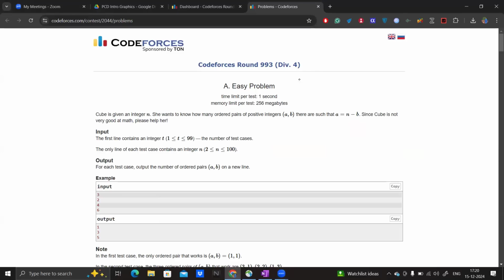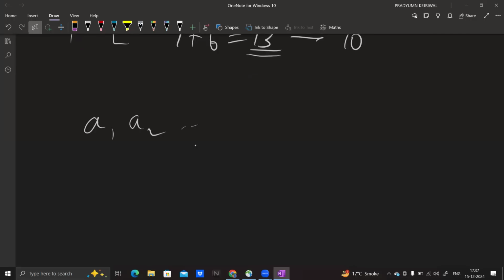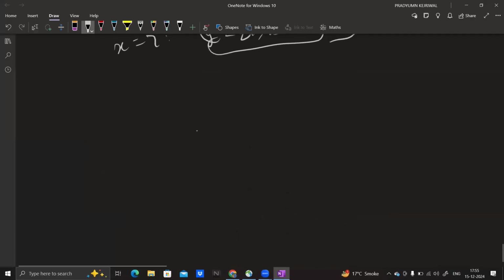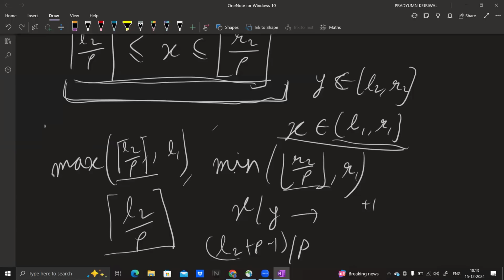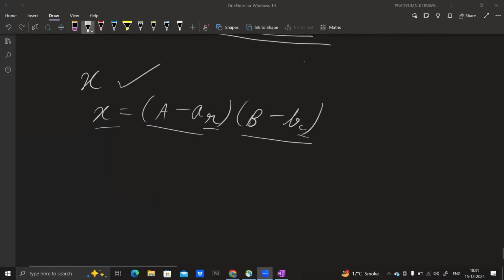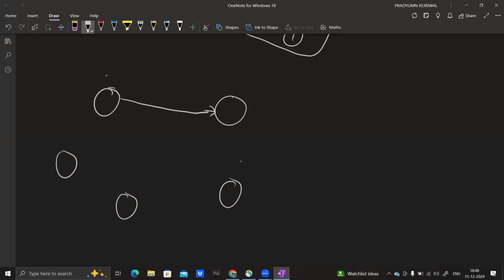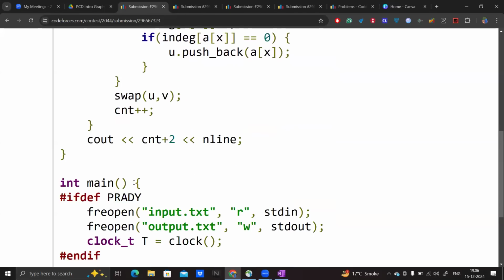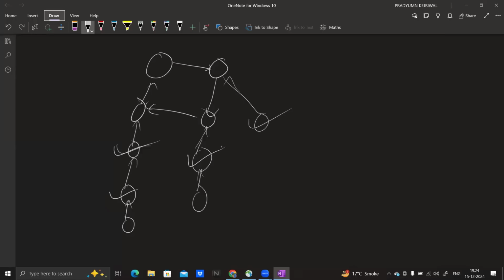Codeforces Round 993 (Div 4) | Video Solutions - A to G2 | by Pradyumn Kejriwal | TLE Eliminators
TLE 12.0 - our Competitive Programming course TLE 12.0 is live!

Here are the video solutions in the form of a post-contest discussion for problems A, B, C, D, E, F, G1, G2 of Codeforces Round 993. The live discussion was done with students of TLE Eliminators, this is the recording of the same. We hope this will be useful for you in up-solving this contest.

Timestamps:-
00:00 Easy Problem
03:55 Normal Problem
08:10 Hard Problem
16:50 Harder Problem
31:10 Insane Problem
57:55 Easy Demon Problem
1:24:50 Medium Demon Problem (easy and hard version)